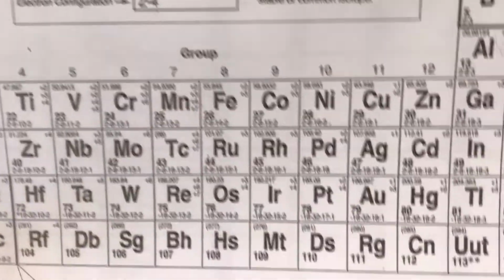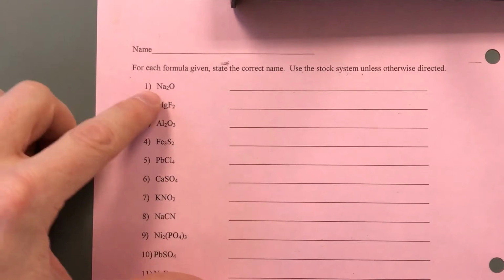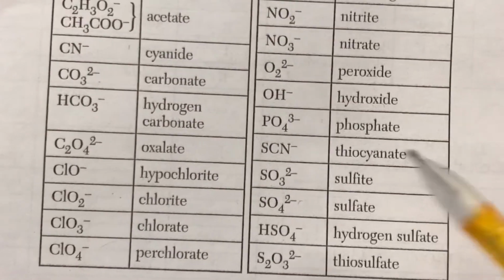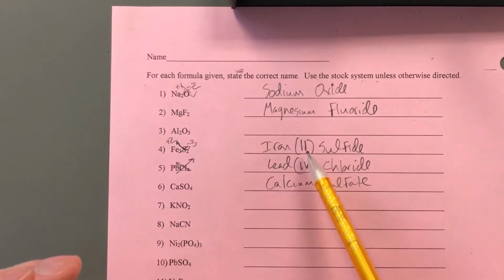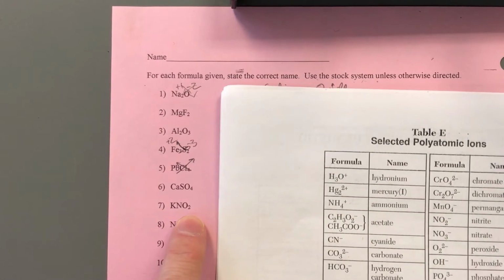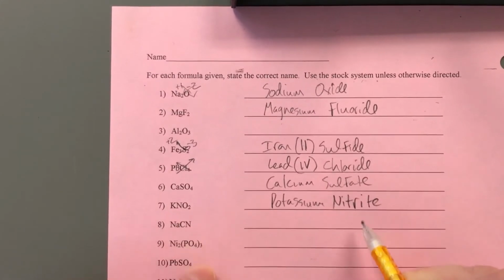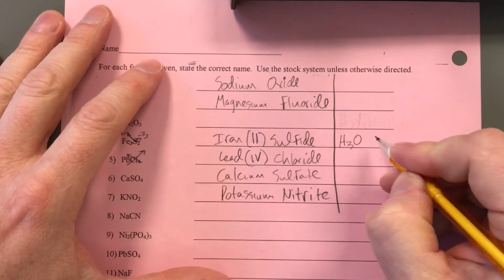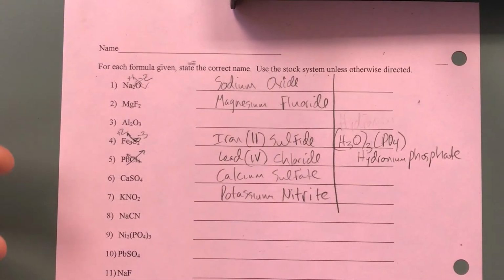Formula writing naming ionic chemical formulas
In this video we use the NY Chemistry reference tables to name given formulas.  While many of the elements or polyatomic ions names will be straight forward, you need to consider those with multiple oxidation states and provide the appropriate roman numeral that would work with the formula.

In some cases you may need to do the reverse of the criss cross formula to get the appropriate values that would have been used.

See the video for taking names and creating formulas here which is the opposite of what I am showing in this video:

formula writing, naming ionic compounds, naming ionic formulas, criss cross method, chemistry reference tables, high school chemistry, polyatomic ions,